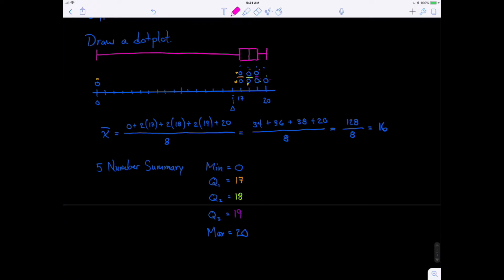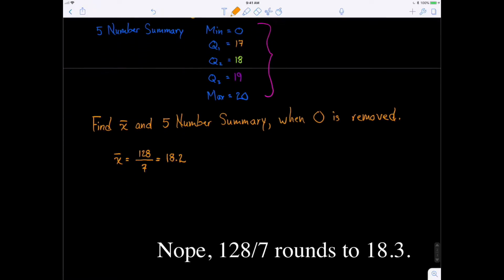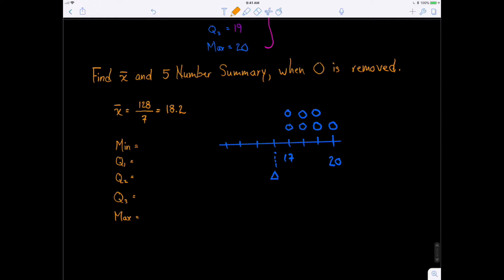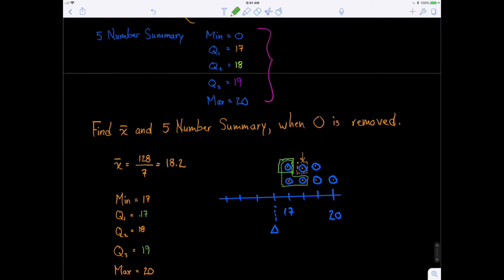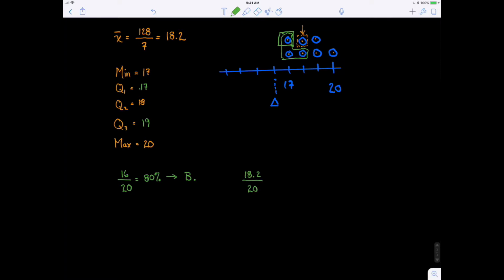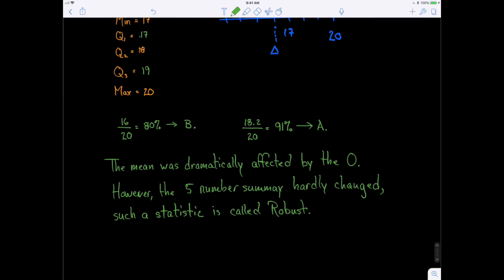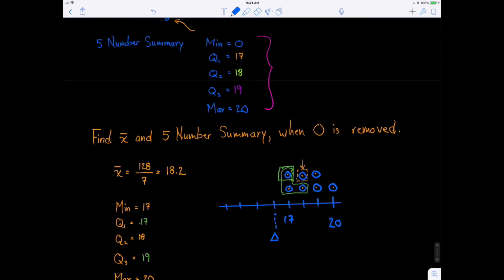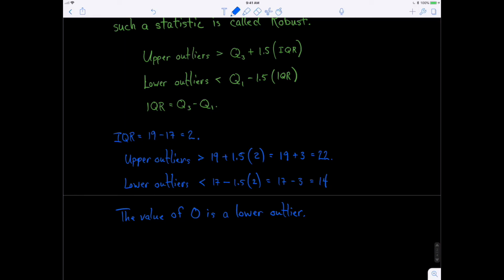Lesson 16, Outliers 2